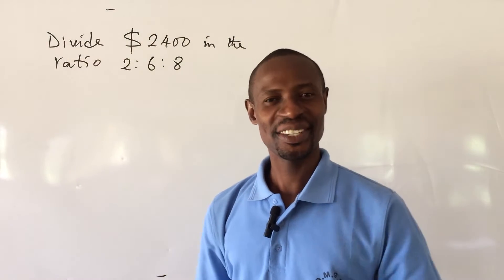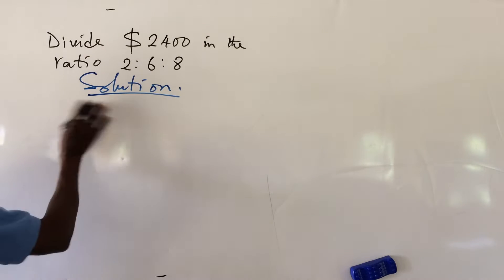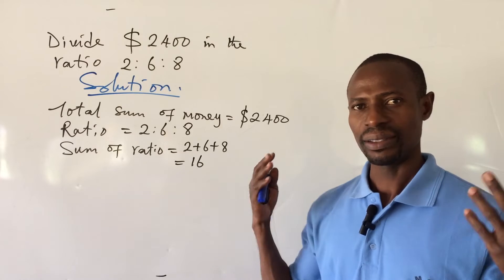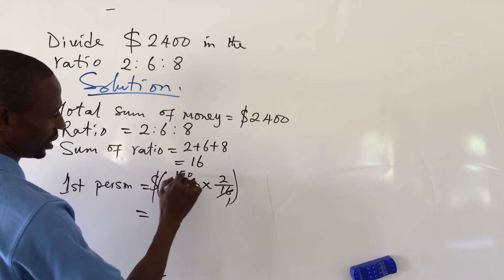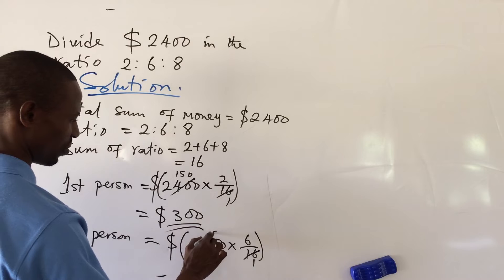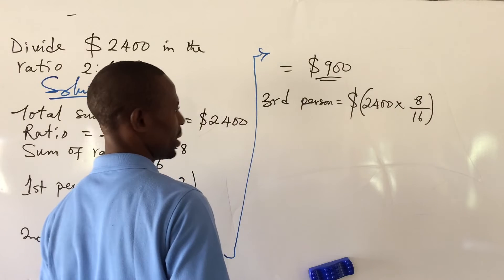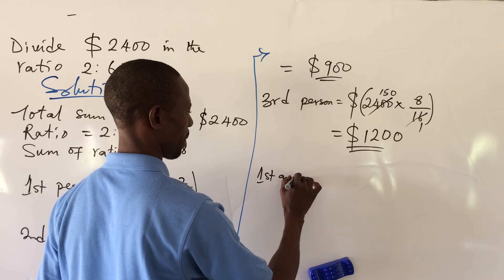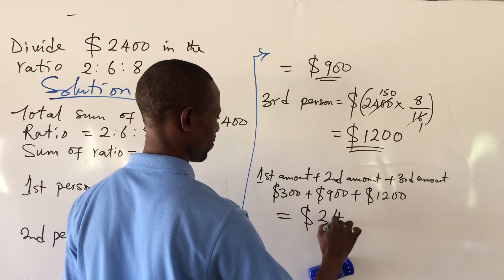Ratios | divide $2400 in the ratios 2:6:8 | Money maths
Because everything we do such as learning, trading, skill acquisition, schooling etc in the society involves money and so the knowledge of handling money or knowing money arithmetic is paramount. onlinemathstv.

 In the video, divide $2400 in the ratios 2:6:8 you will learn how to share money among many people in given ratios without running into problem.

Here, you will learn the tricks on how to handle the ratios and check the end results perfectly with the total sum.

You stay from the beginning to the end of this video because the knowledge you will gain in this video will definitely help you in sharing funds/money perfectly among your children, friends, family members or even colleagues without ranking your brain.